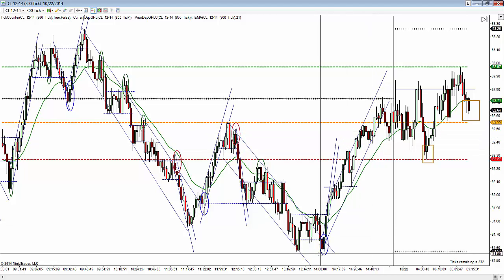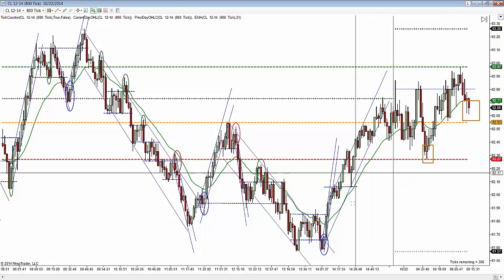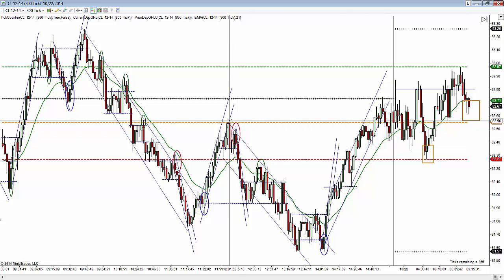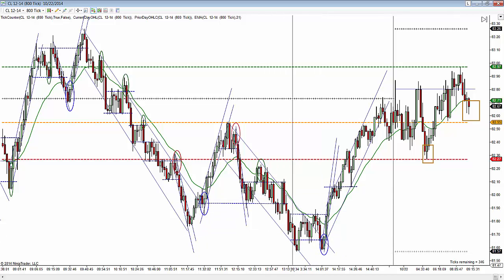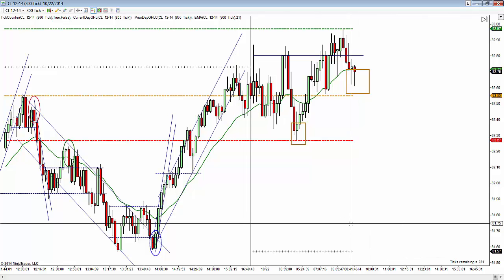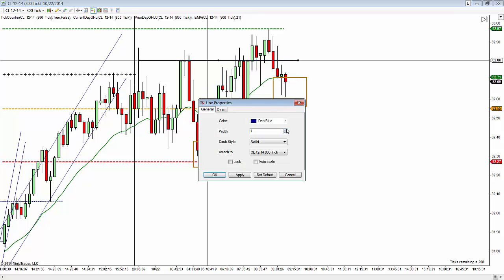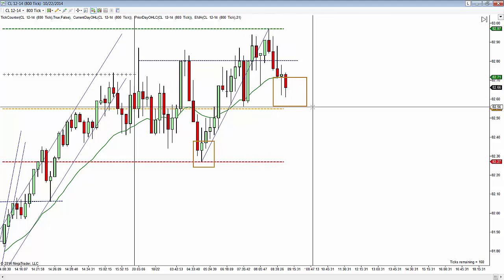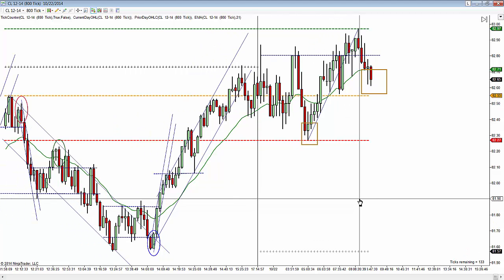10-22-2014 Pre Market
pre market comments